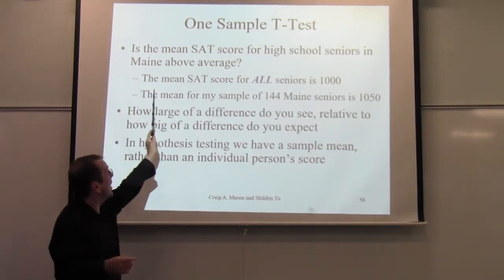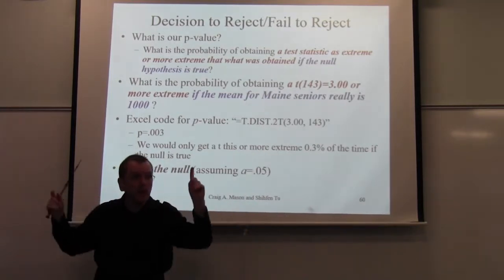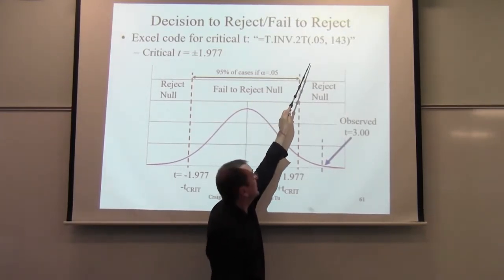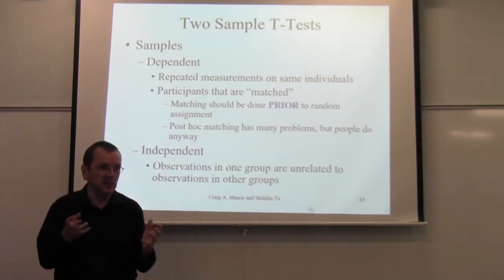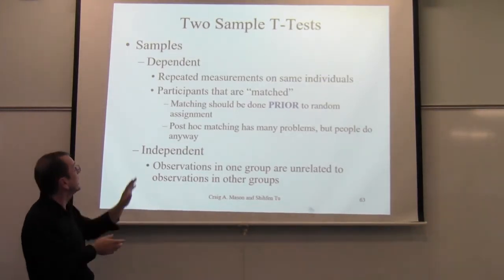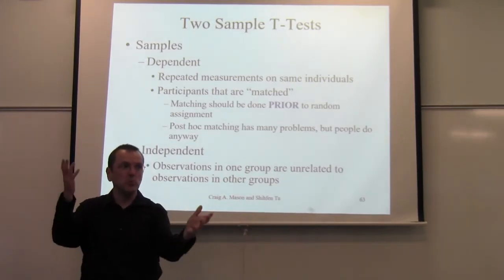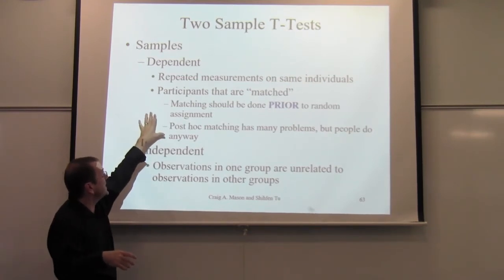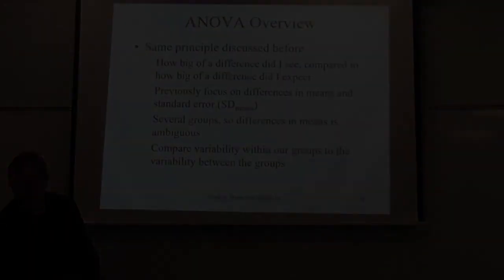EHD 574 20180911 Part b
Second of six videos from the EHD 574 Lecture on 9/11/2018